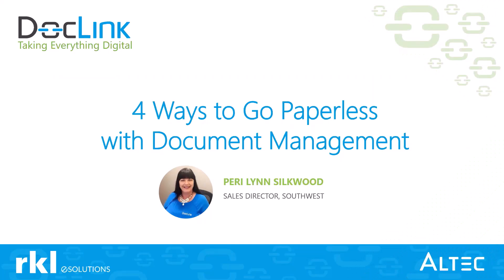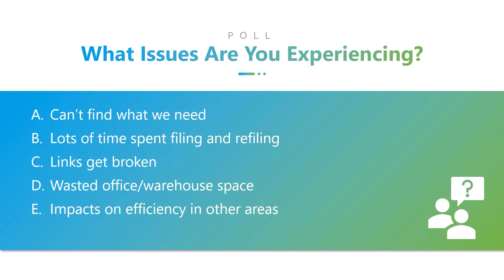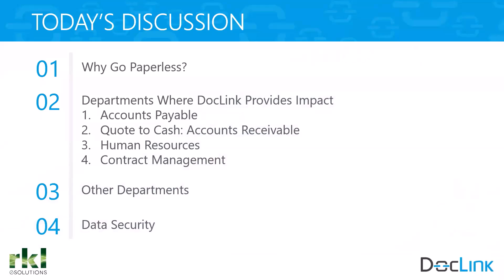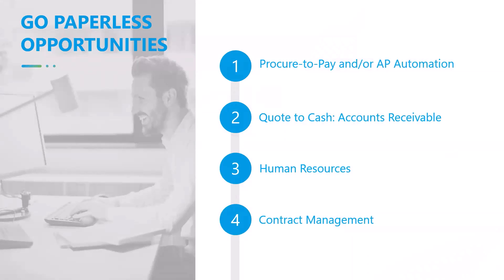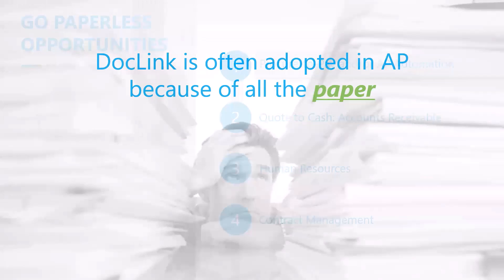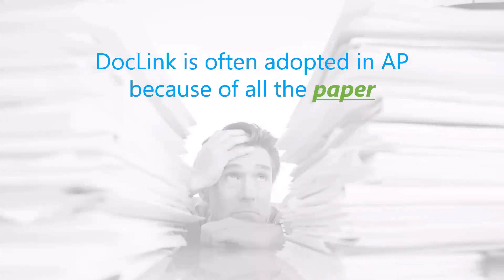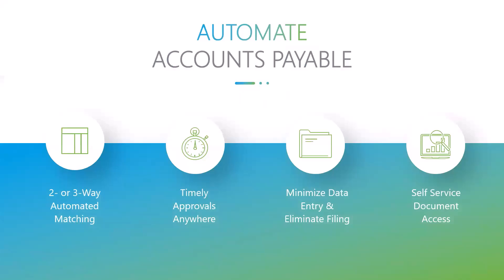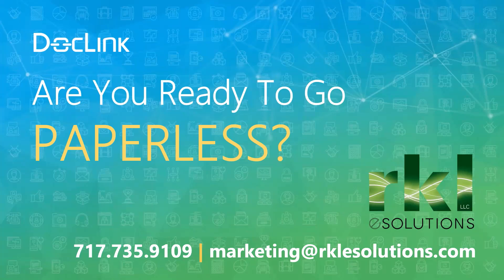Summer of Automation: 4 Ways to Go Paperless by DocLink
Watch our webinar to learn how Document Management Automation enables you to go paperless and automate processes in any department, including: Accounts Payable, Accounts Receivable, Human Resources and
Legal/Contract Management.